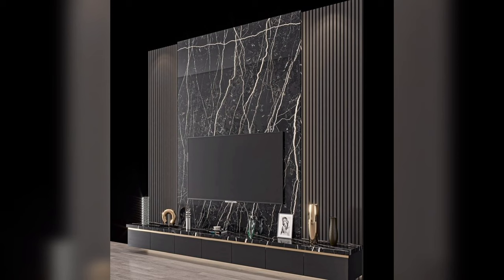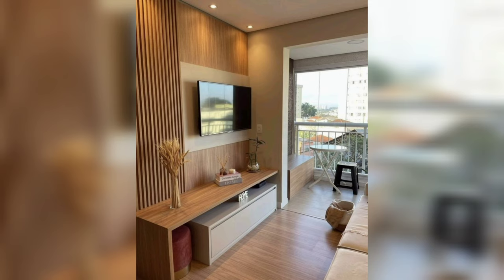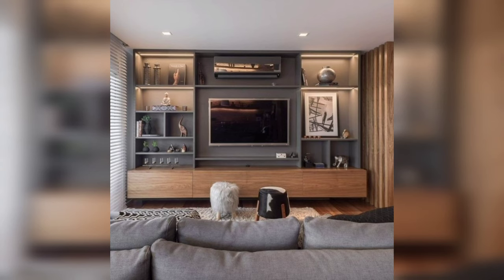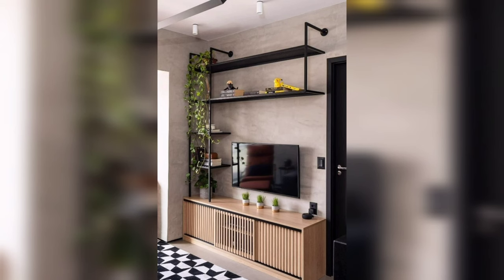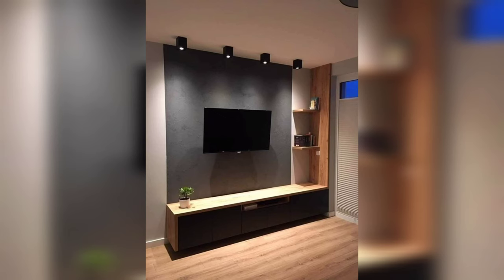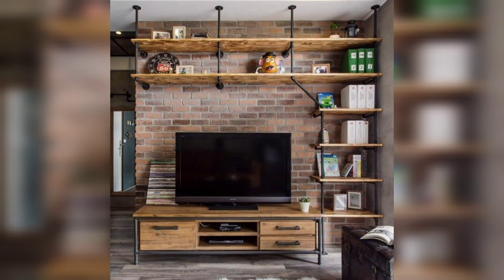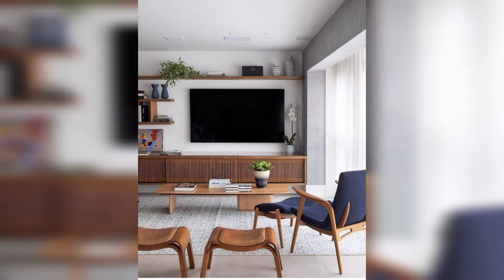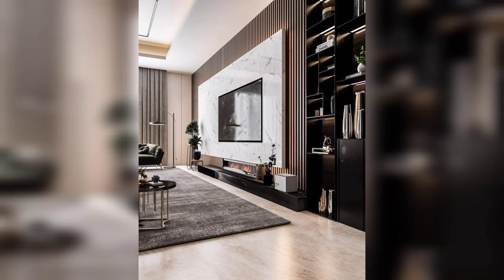Top 70 Beautiful And Functional Tv Wall Ideas Tv Unit Design || Home Decor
A TV wall unit is a stylish and functional furniture piece designed to accommodate a television and provide storage and display space for various electronic devices, media components, and decorative items. It serves as a central focal point in a living room or entertainment area, enhancing the overall aesthetics and organization of the space.

TV wall units come in a variety of designs, materials, and sizes to suit different interior styles and accommodate televisions of various sizes. They are typically large and encompass multiple sections or modules that are seamlessly integrated to create a cohesive unit. Common materials used in their construction include wood, metal, glass, and laminates, offering a range of finishes from natural wood grains to sleek, contemporary designs.

One of the main features of a TV wall unit is a dedicated space to mount the television. This ensures optimal viewing angles and allows for easy cable management, concealing unsightly wires and connections. The mounting area is often equipped with adjustable brackets or panels to accommodate different screen sizes and angles.

TV wall units also provide ample storage options. They usually incorporate open shelves, closed cabinets, and drawers to house media devices such as DVD players, gaming consoles, set-top boxes, and audio equipment. Additional compartments may be included to store DVDs, CDs, books, or other personal belongings. Some units feature built-in lighting to highlight decorative items or create an ambient atmosphere.

In terms of design, TV wall units can be found in a range of styles, from traditional to modern and minimalist. Traditional units may have ornate details, such as carved woodwork or intricate moldings, while modern units tend to have clean lines, sleek finishes, and minimalist aesthetics. Some units even offer modular or customizable configurations, allowing users to adjust the layout and functionality to suit their specific needs.

Overall, a TV wall unit serves as a practical and stylish solution for organizing and displaying multimedia equipment while enhancing the visual appeal of a room. It combines functionality with aesthetics, providing a centralized and visually appealing space for entertainment and storage needs